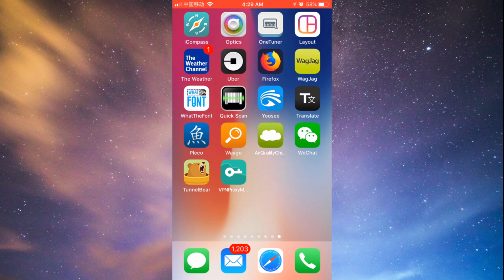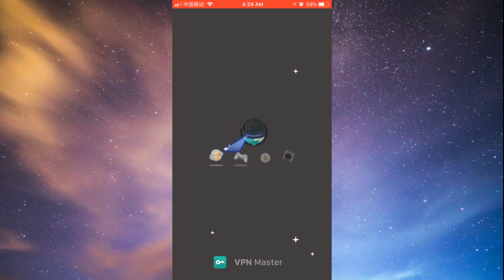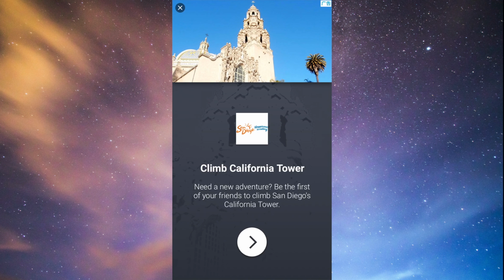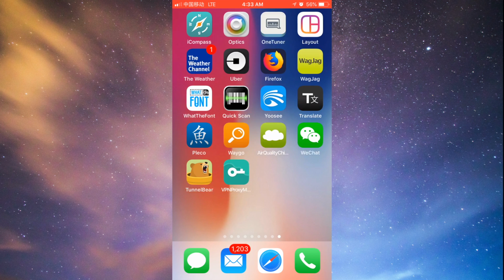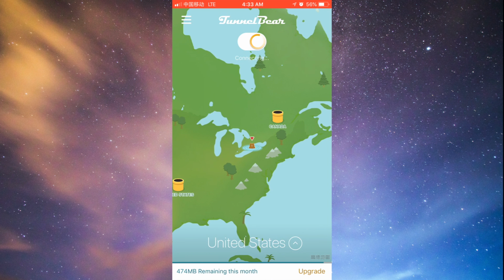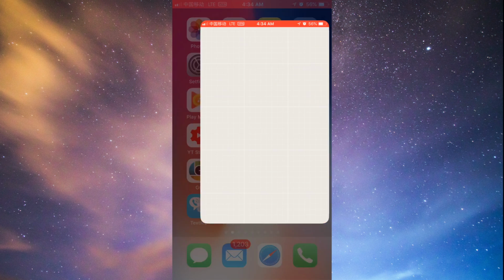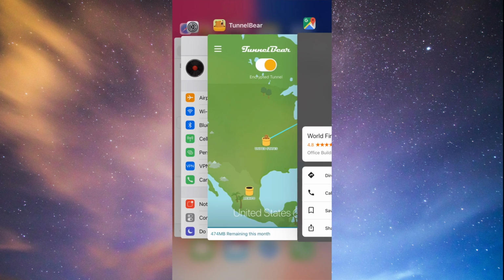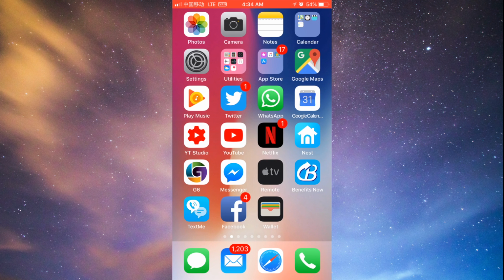How to Use iPhone in Beijing and Shanghai - Facebook google - China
Use iPhone X iPhone 8 iPhone 7 iPhone 6 iPhone 5 iPhone Se iPhone 5c in China with vnp app that works right now for free